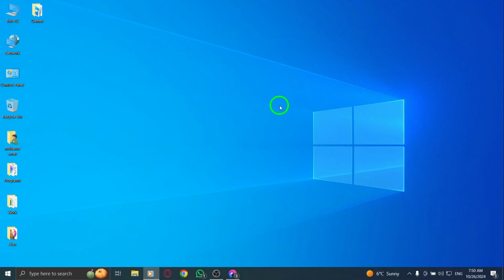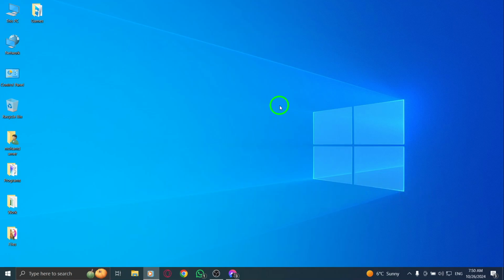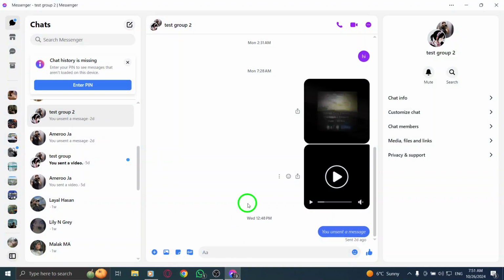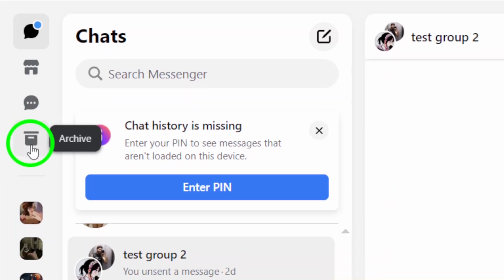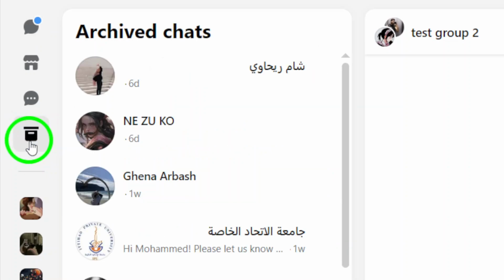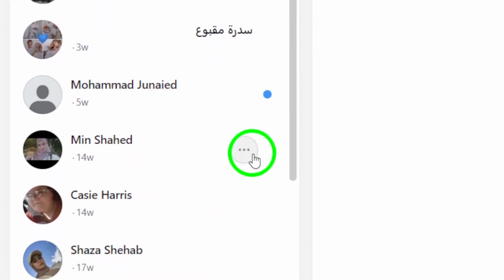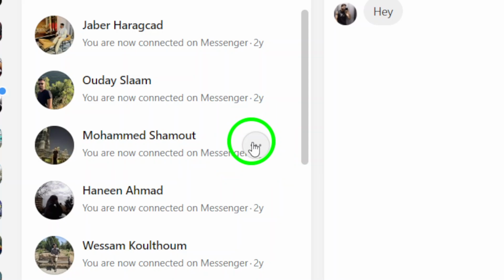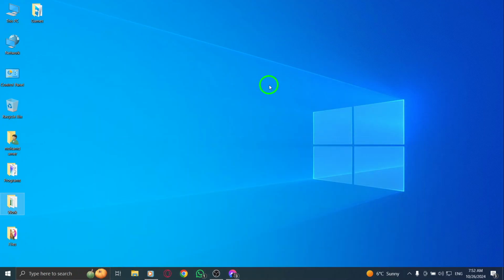How To Find Archive Chats On Messenger App On PC (New Update)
Learn how to easily find archived chats on the Messenger app for PC with our simple step-by-step guide. Discover how to access your hidden conversations and never lose track of important messages again.
Steps:

Open Messenger App.
From the left side menu, click on archived chat icon.

By following these steps, you'll quickly locate your archived messages with ease.
Chapters:
00:00 Intro
00:12 Soultion
01:05 Outro